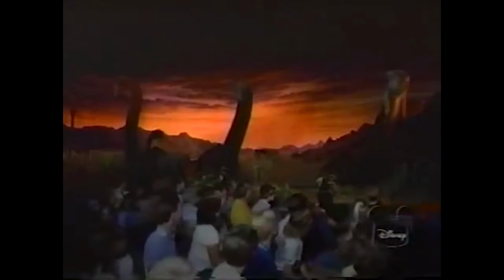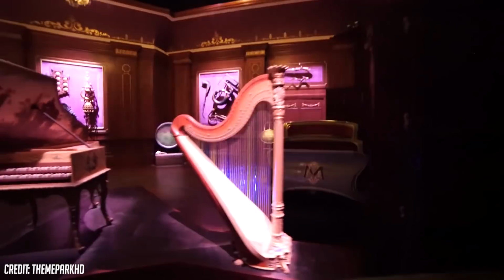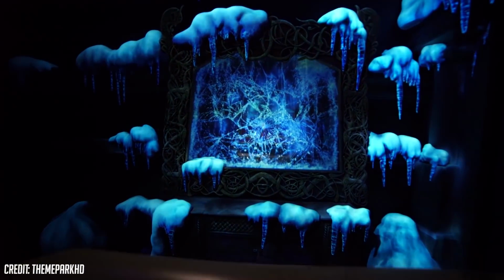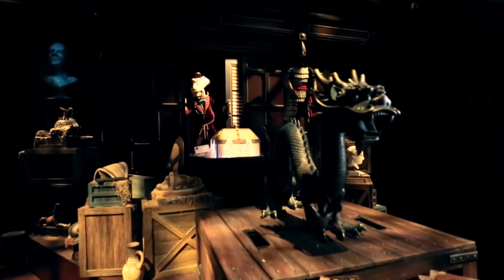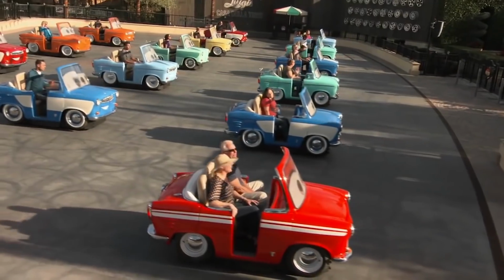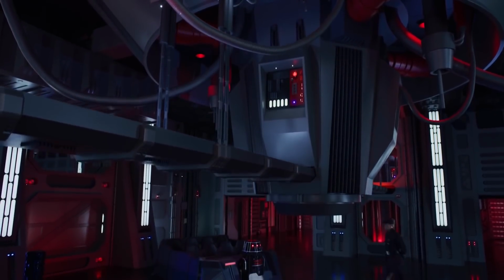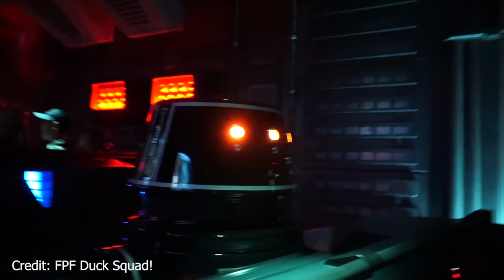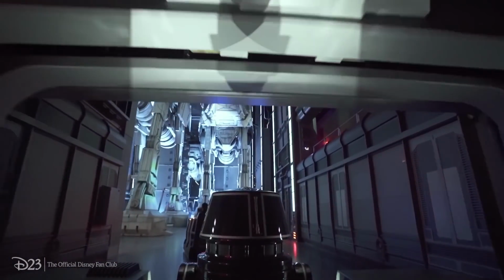Top Disney Trackless Rides Part 2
Just as we promised: Disney Trackless Rides Part 2
This week we'll be covering more Disney trackless rides, including what might be Disney's best ride ever: Rise of the Resistance

If you wanna go check out these awesome rides, start planning your next magical vacation! will help you plan your perfect vacation to Disneyland, Disney World, or a Disney Cruise specifically tailored to your vacation style and budget, and working with a pixie is completely free. So talk with them to make the best out of your Disney vacation.